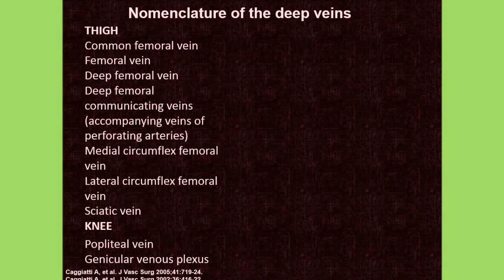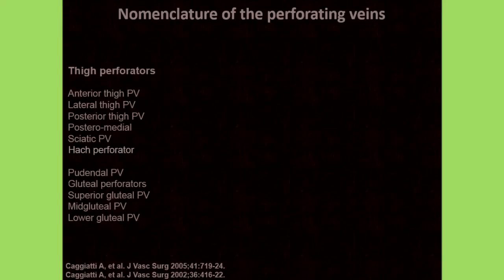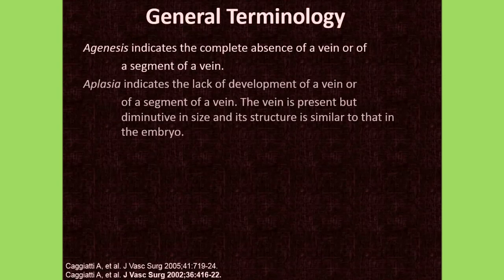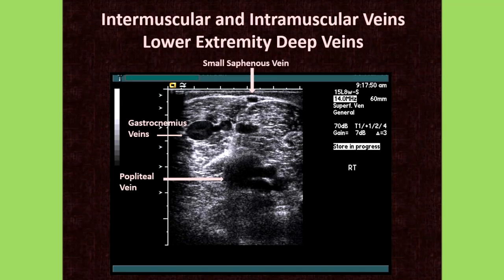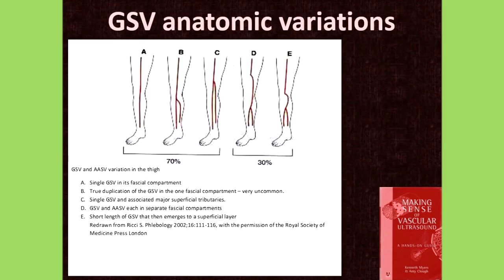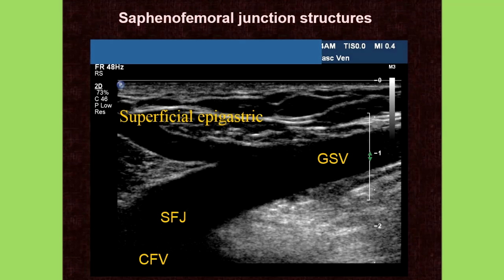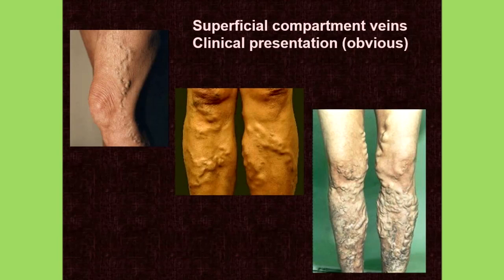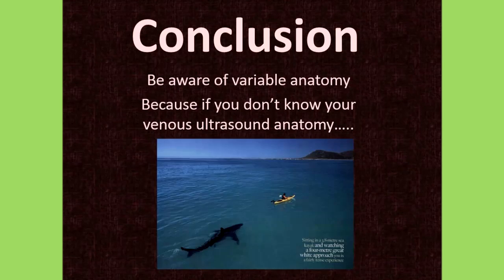The Importance of Venous Anatomy for the Reflux Ultrasound Examination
Presented by Nick Morrison, MD, FACS, FACPh. Note: This webcast was recorded from a previous live webinar held in June 2015, no CE credit is available for viewing.